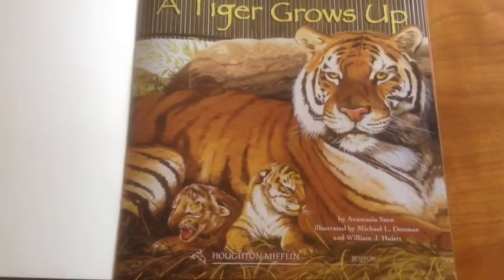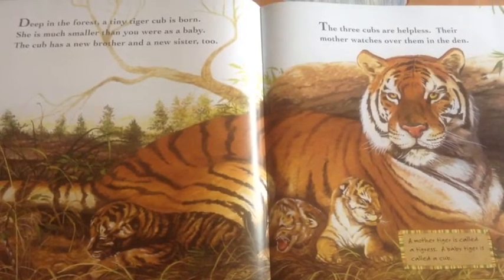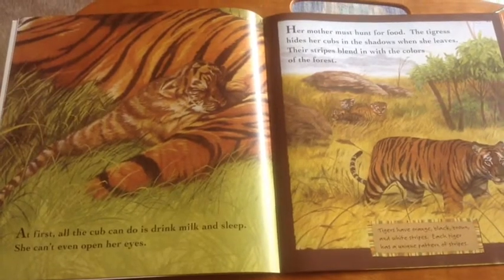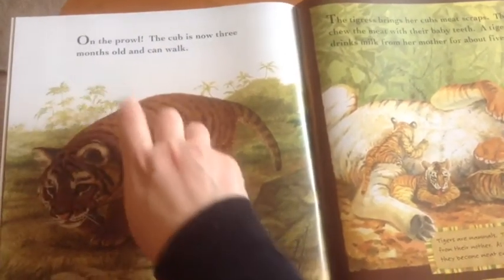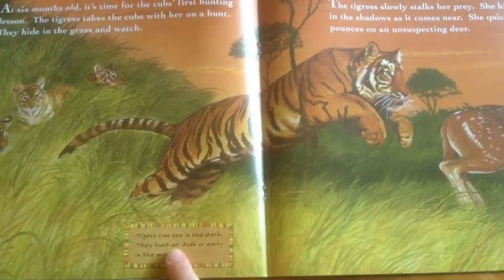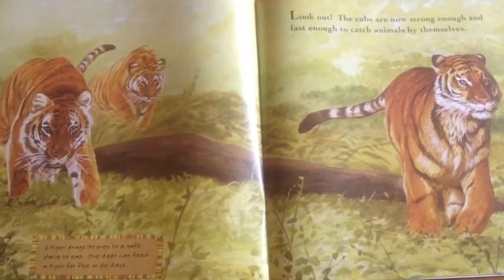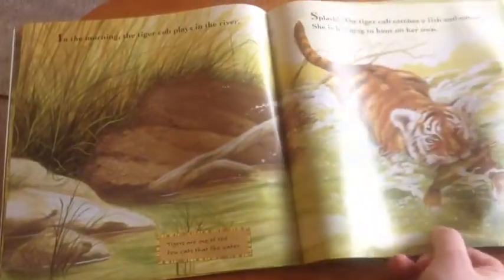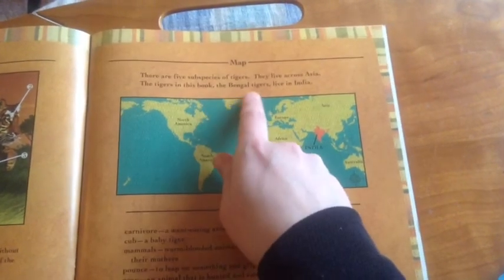A Tiger Grows Up - Read Aloud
Mrs. Mueller reads to the class